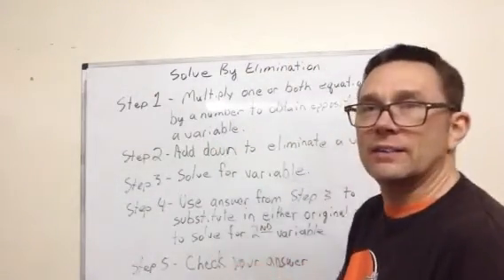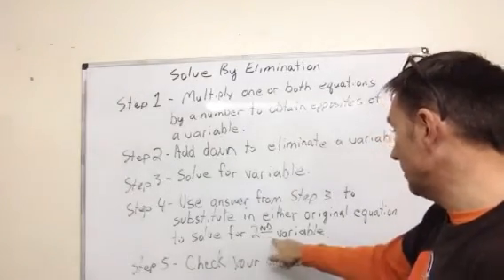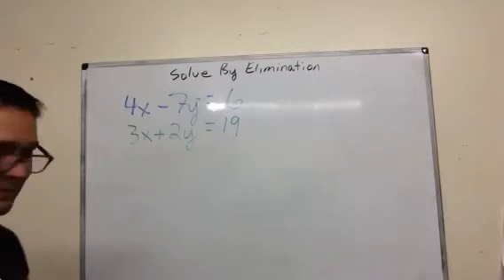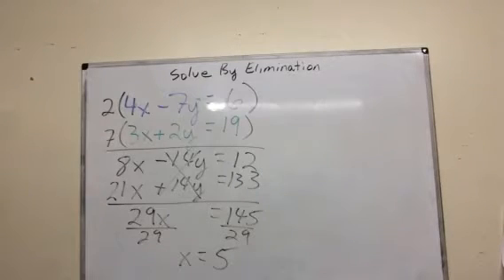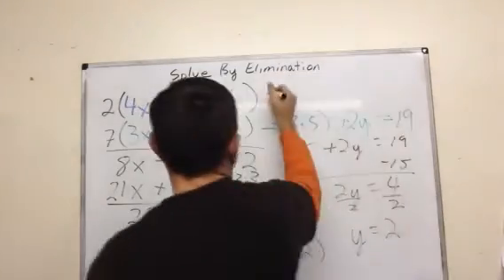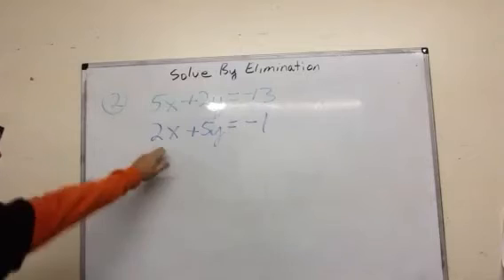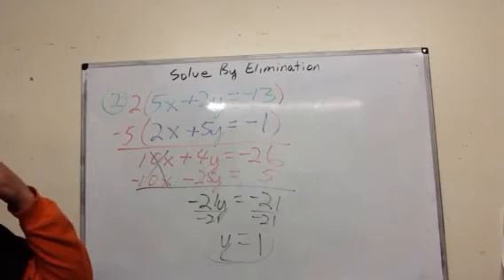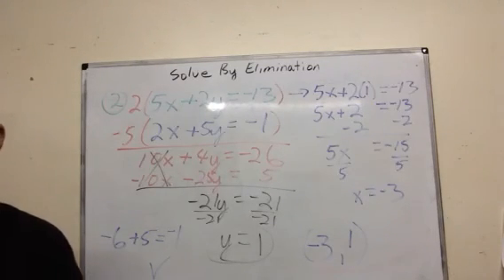Alg 2. 3-2 solve by elimination. Level 3